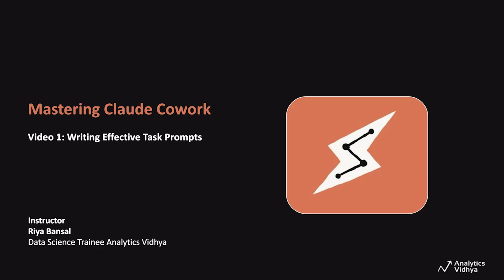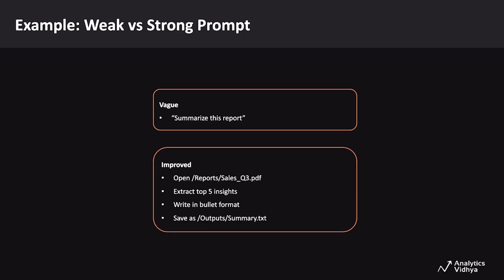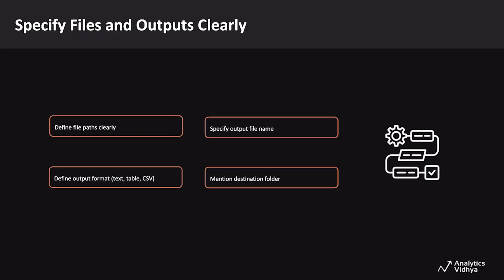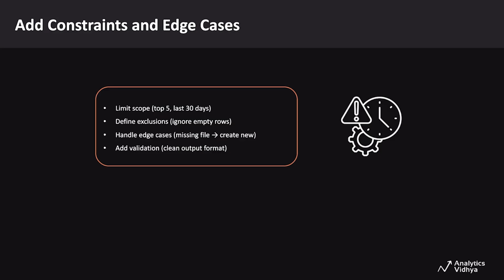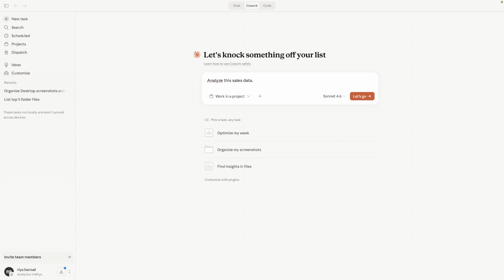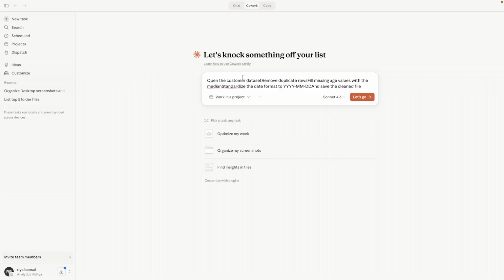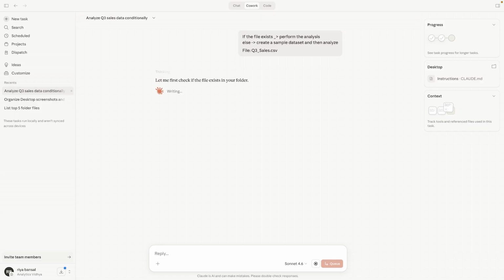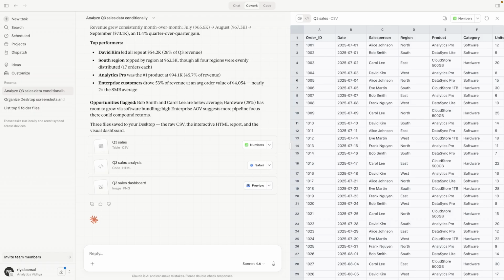Claude Co-work Prompt Engineering: The Context-Action-Output Framework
The secret to getting great results from Claude Co-work isn't the tool itself—it’s how you write your prompts. In this video, we move beyond "chatting" and learn how to write structured execution prompts that get real work done.
Vague instructions lead to inconsistent results and wasted time. We introduce the 4-part framework used by power users to ensure predictable, high-quality task execution every time.

In this video, you will learn:
- The 4-Pillar Framework: How to structure every prompt using Context, Action, Output, and Constraints.
- Vague vs. Specific: Real-world examples of turning "Clean this data" into an automated workflow that handles file paths and formatting.
- Handling Edge Cases: Learn how to build "if/then" logic into your prompts (e.g., "If the file doesn't exist, create a sample dataset first").
- Constraint Management: How to limit scope, exclude irrelevant data, and set validation rules to prevent errors.
- Live Demo: Watch Claude Co-work execute a multi-step conditional task based on a structured prompt.
Whether you are automating data analysis or drafting complex email reports, this guide will help you unlock the full potential of Claude’s agentic capabilities.